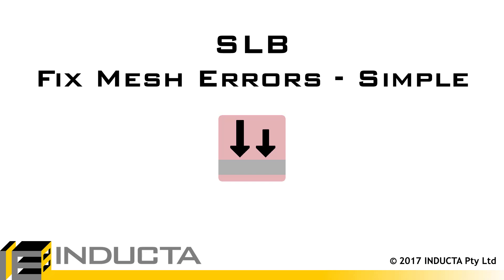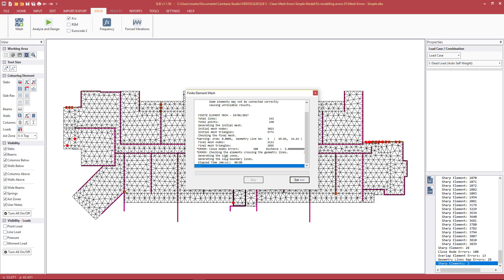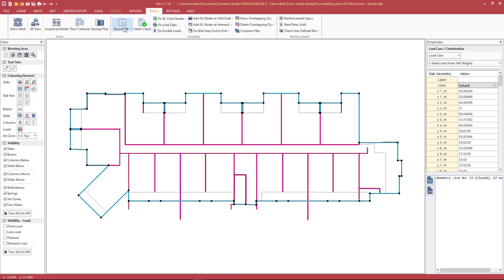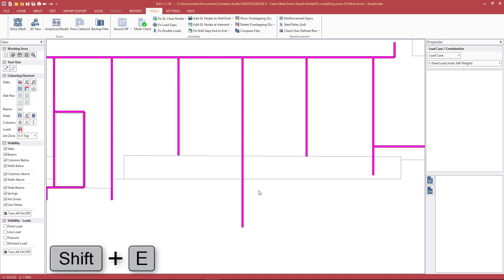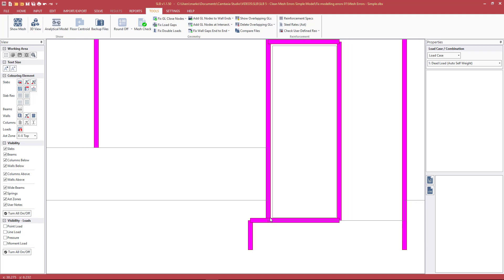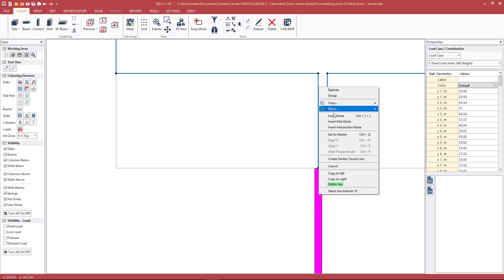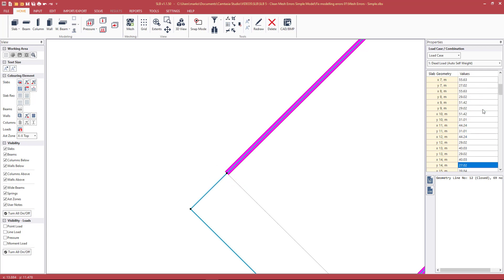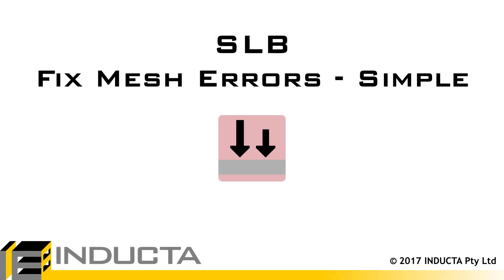SLB 5 - Fix Mesh Errors - Simple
How to fix meshing errors on a model with simple geometry using a combination of manual and automatic techniques. Modelling best practice to avoid meshing errors / close node errors is also discussed.

[ Feature / Tool ] - [Time]:
• Auto Shift Model - 1:30
• Meshing Errors - 03:00
• Warning: Area - 03:00
• Mesh Size - 05:00
• Cleaning Up Meshing Errors - 06:28
• Round Off - 06:28
• Set as Master - 07:30
• Align X,Y - 7:30
• Remove Node - 08:10
• Extend with Mouse and clip - 10:45
• Sharp Elements - 11:05
• Select Line Behind - 16:10
• Explode Geometry Lines - 18:10
• Insert Node - 19:15
• Show Overlapped Geometry Lines - 21:00
• Delete Overlapped Geometry Lines - 21:45